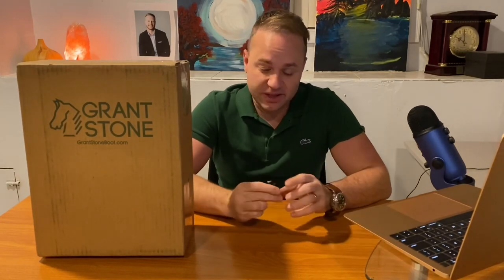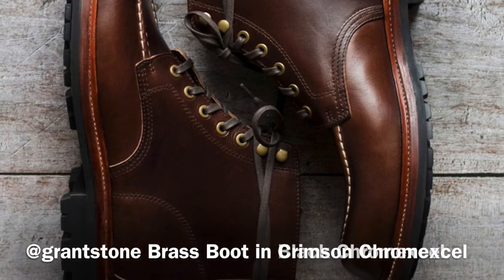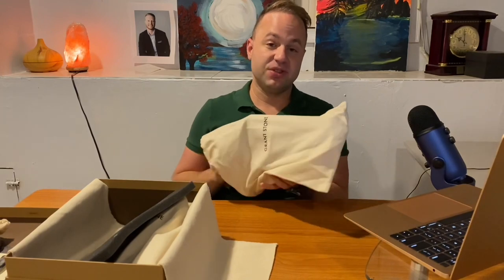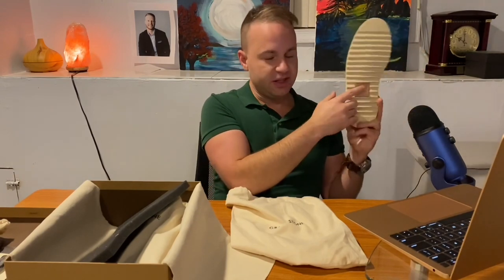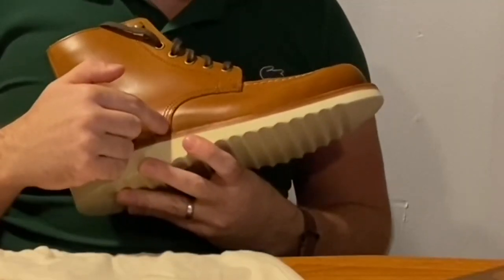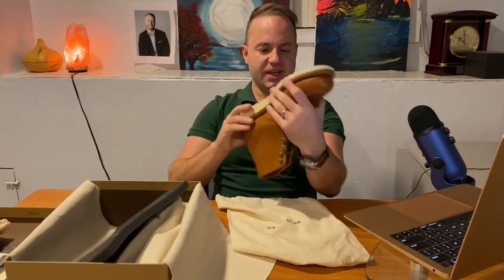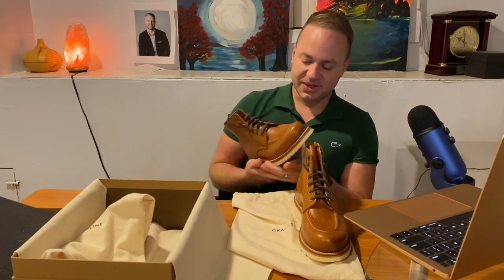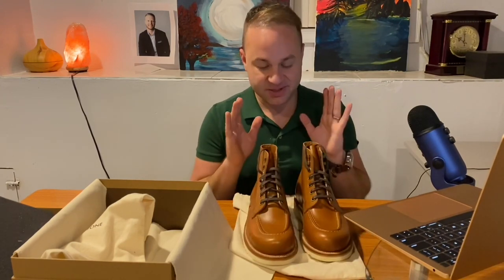UNBOXING The ALL NEW Grant Stone BRASS Boots!!!!